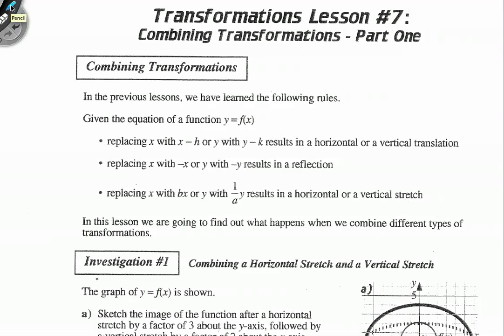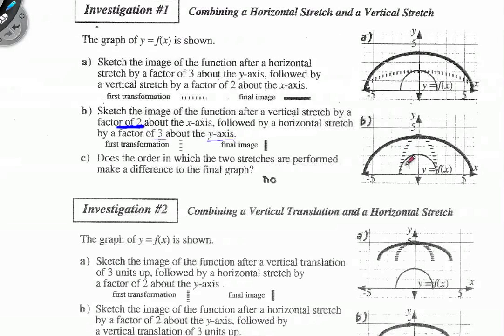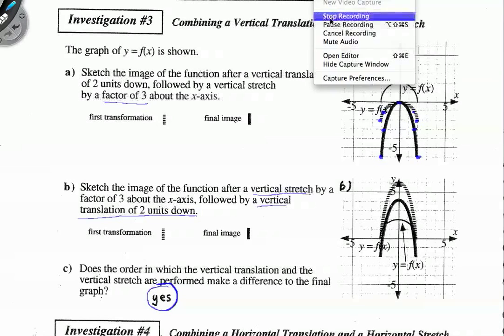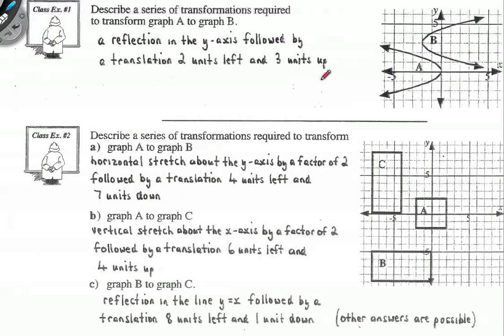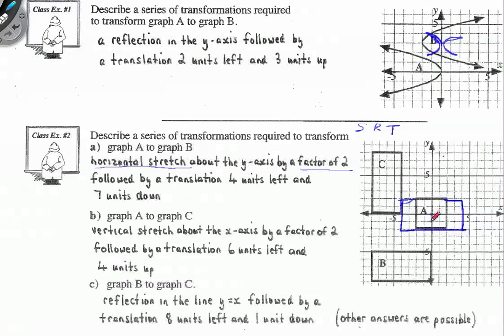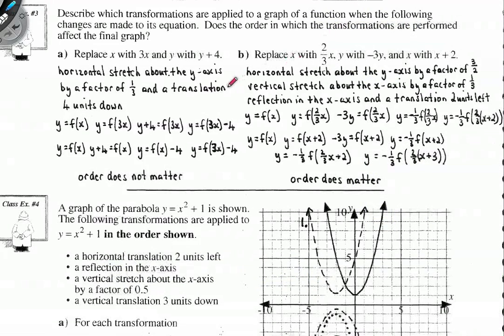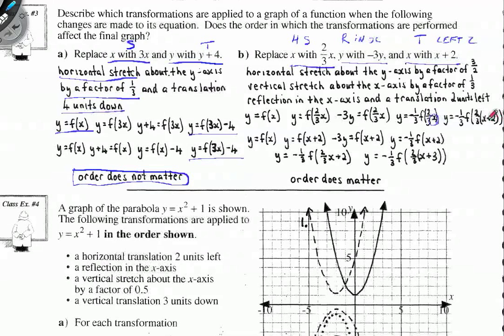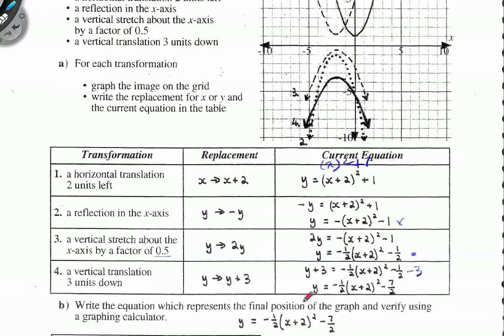Math 12 Unit 2 Lesson 7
Math 12 Precalculus